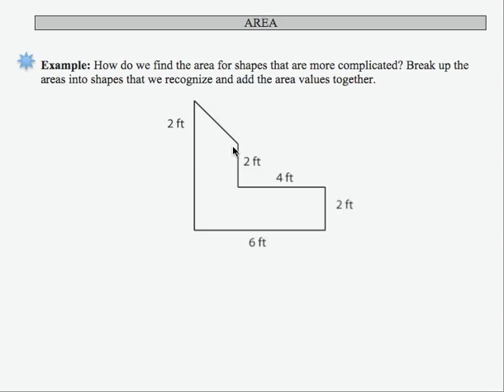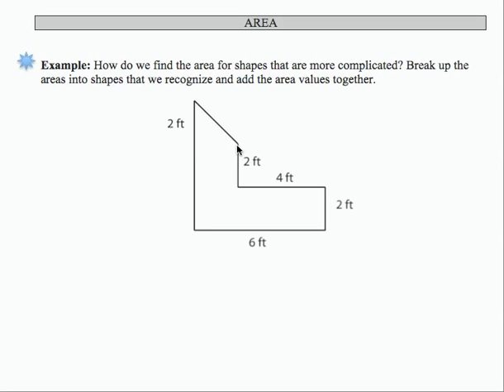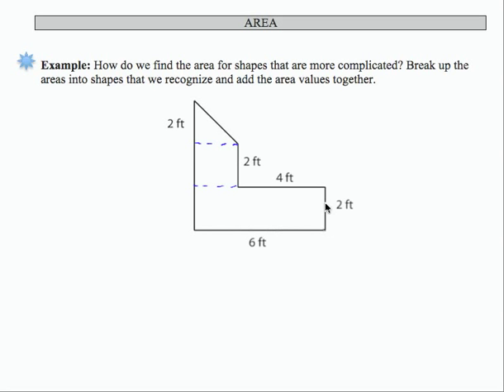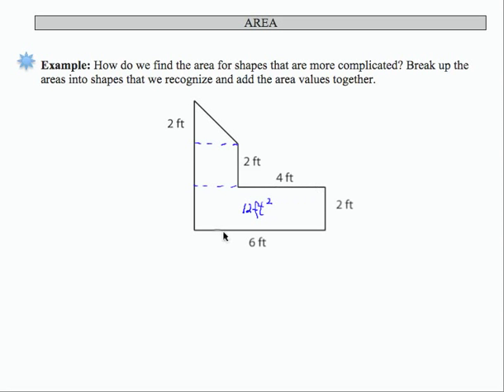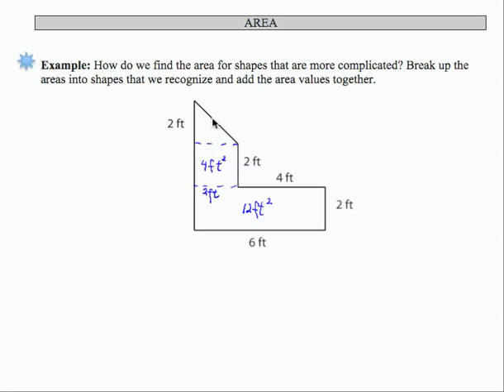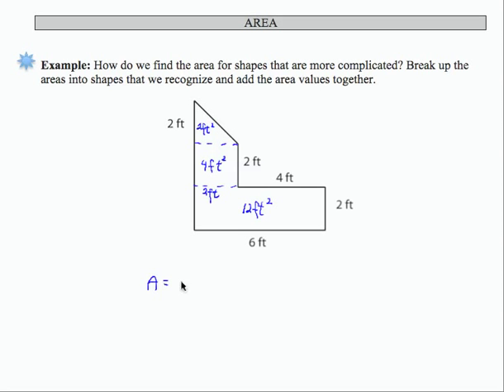SWL10E9: Basic Arithmetic - Finding Area